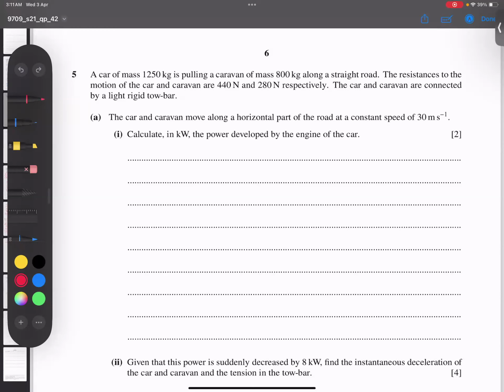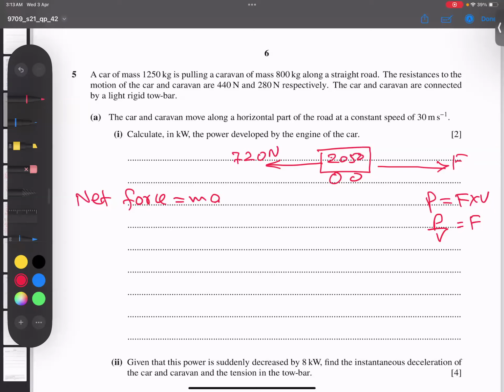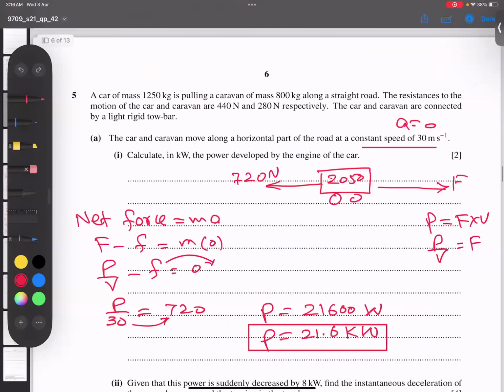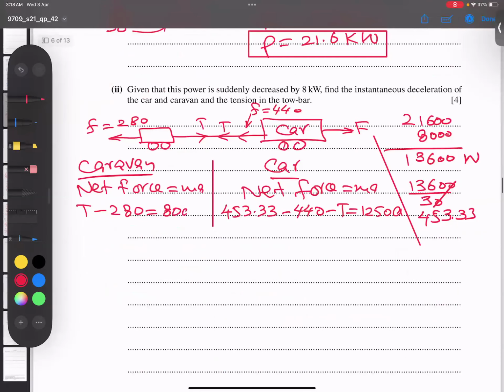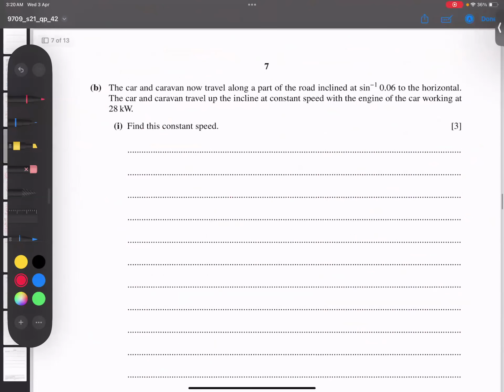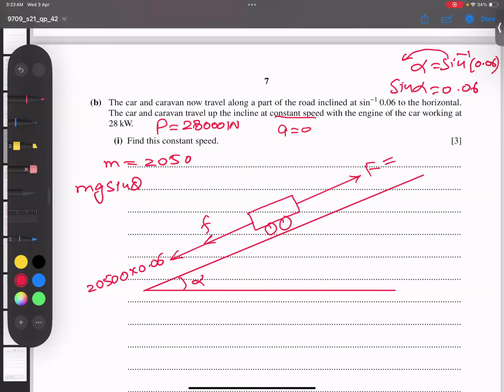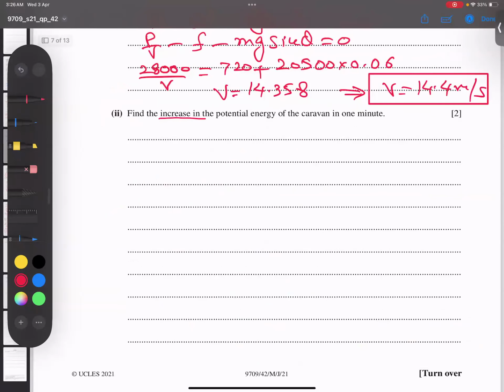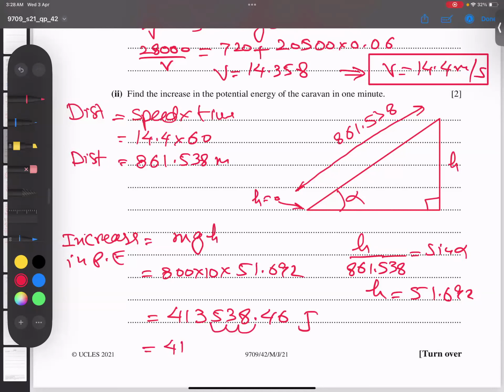Jun 2021 Var 42 Q NO 5 Topic Newtons law Connected Particles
9709_s21_qp_42